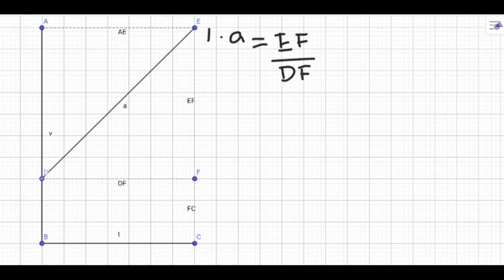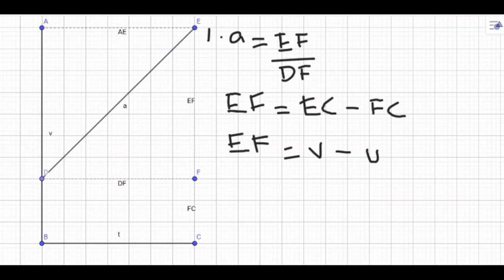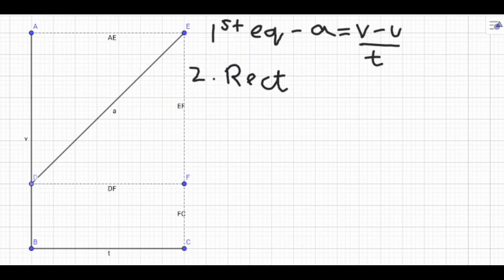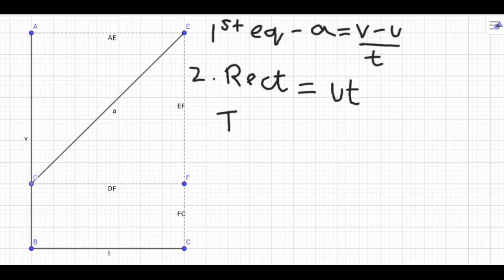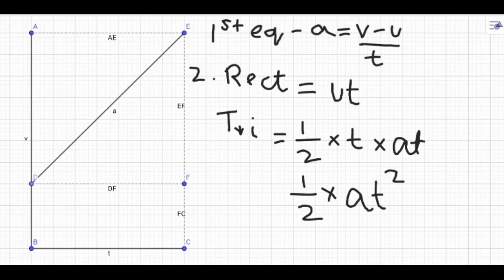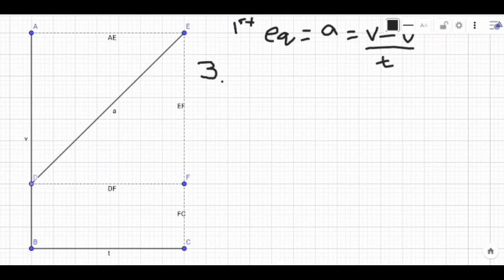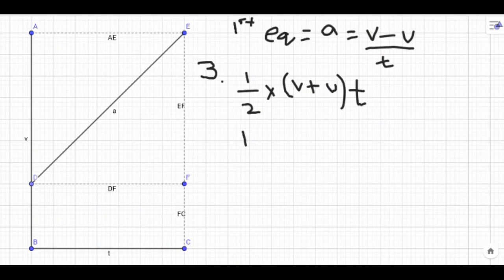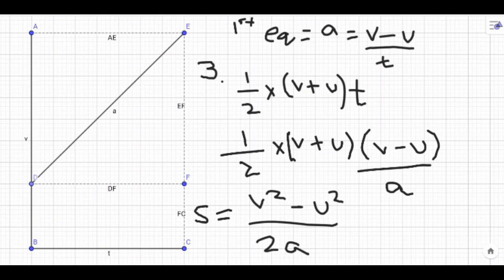Derivation of the 3 equations of motion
This is a physics video but it has maths in and i think would be helpful
I used GeoGebra's Platform
Comment if you have any questions on maths